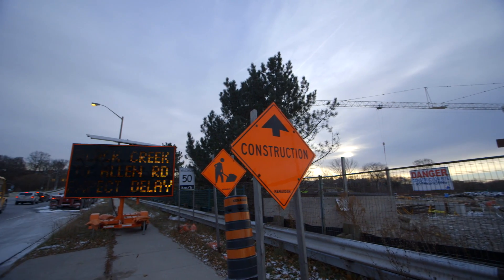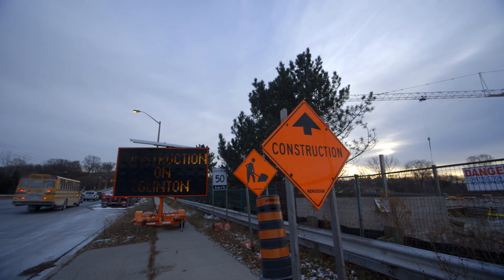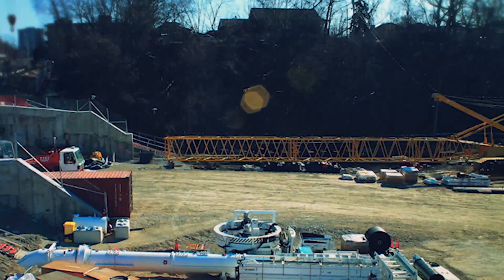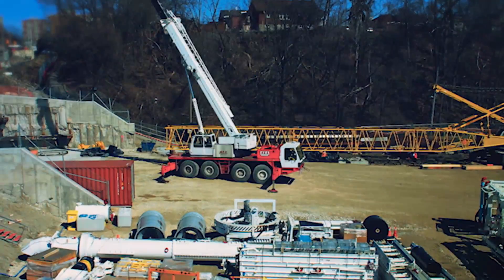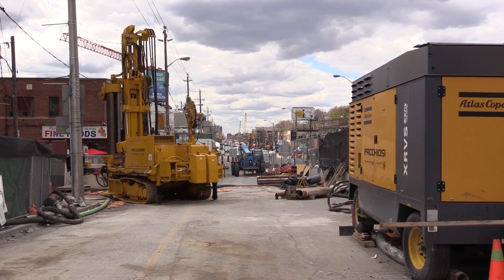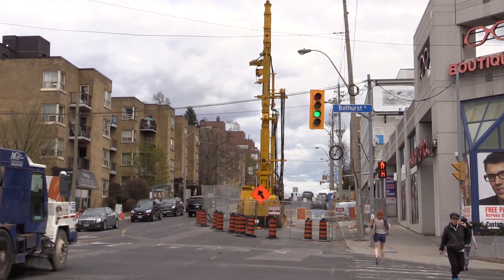Construction above and under ground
Crosstown project team answers: if the Crosstown is underground, why is there so much construction above ground? Will additional work happen at the surface once station construction begins? How long will the construction last?